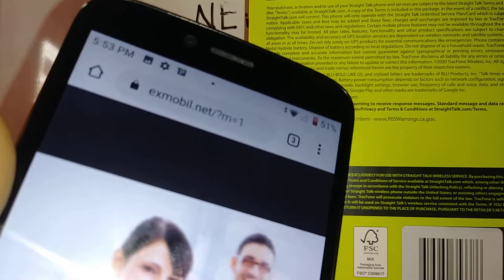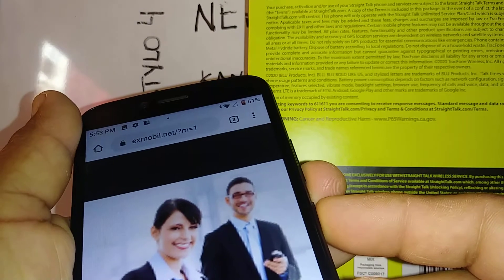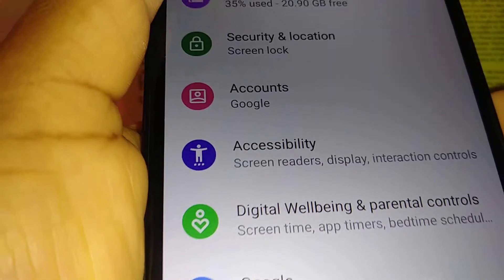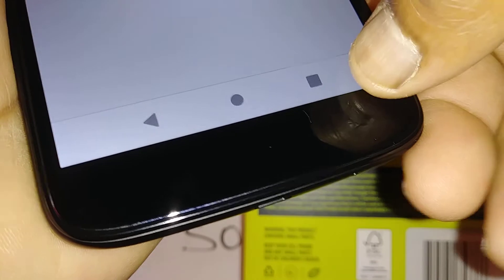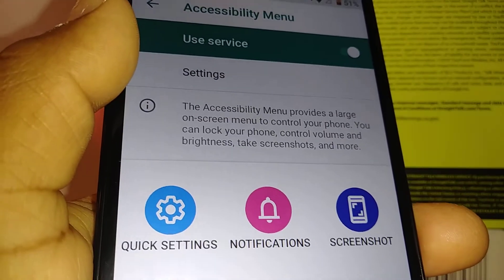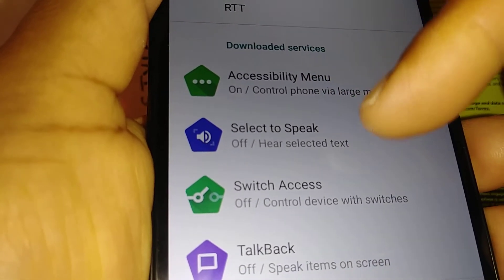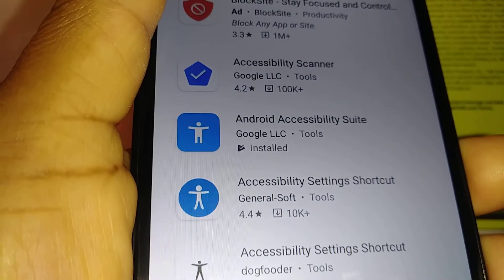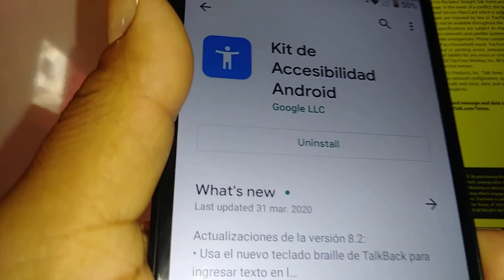3 different ways to take screenshot on Blu view mega // how to take screenshot without hardware Keys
On Blu phones you can take screenshots with o without the volumen down and power keys. What would you do if these keys are broken? In this video you will find a unique and not very common notice, that is right! Fron accesibility menu there is a hidden icon to take screenshots.
How can i take screenshot on my blu phonen if my volume keys it's not working?
Is there any other way to make screenshot other than using the volumen down amd and power key?
Can i take screenshot with the power key only?
How to take screenshot with accessibility menu?
How to take a picture on my screen.
How to take own screen picture.
BLU phone, how to take a screen shot or screen capture on android.
How to take or capture a screeshot on your blu phone.
How to take a picture of your screen.